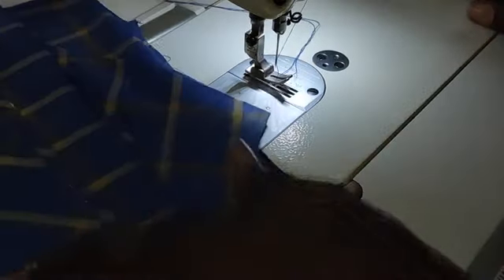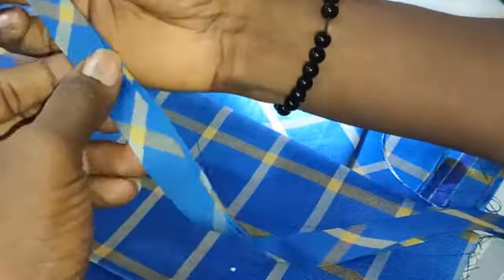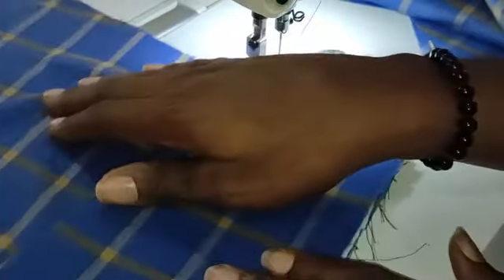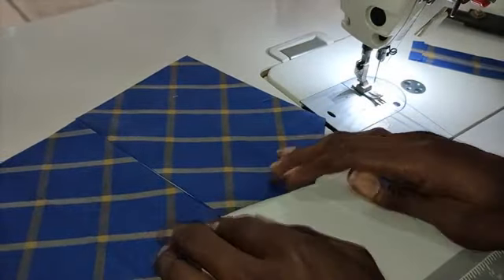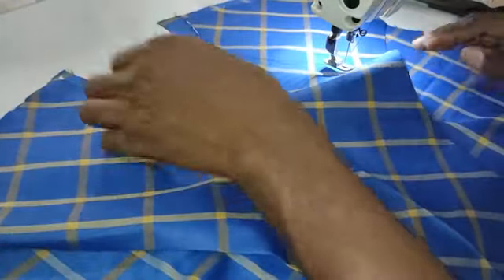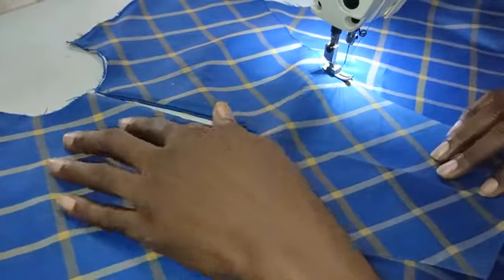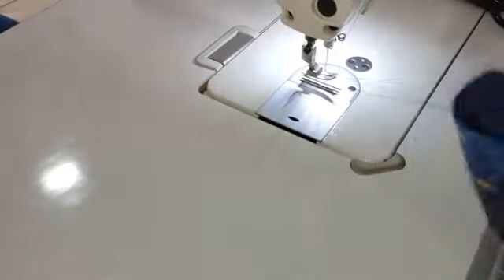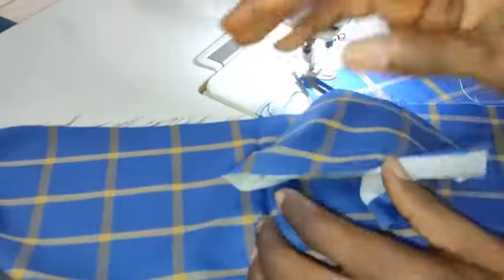How to sew a checked / striped fabric.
Senator Top Sewing with a Checked fabric.